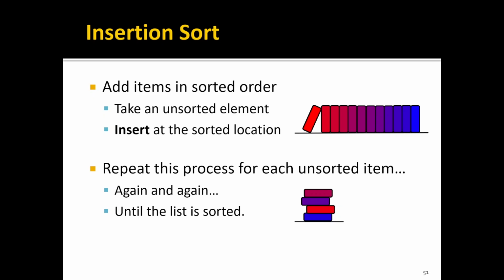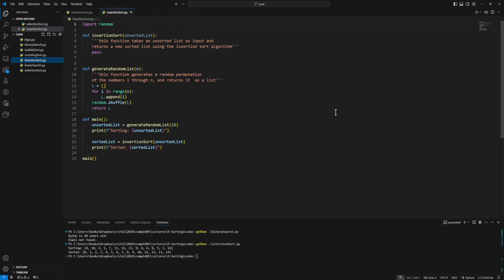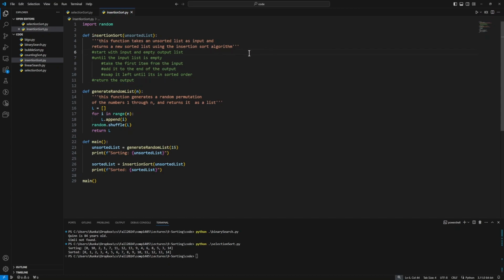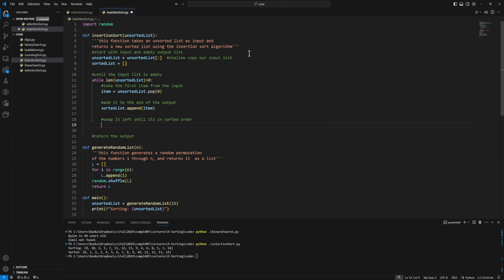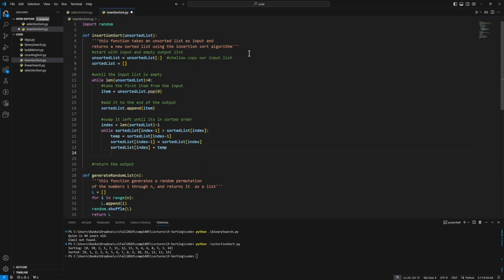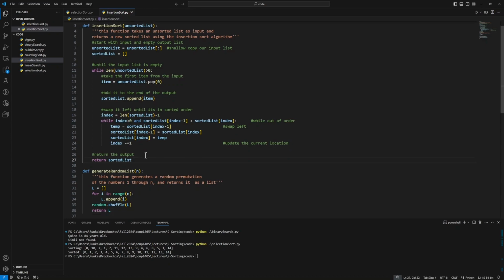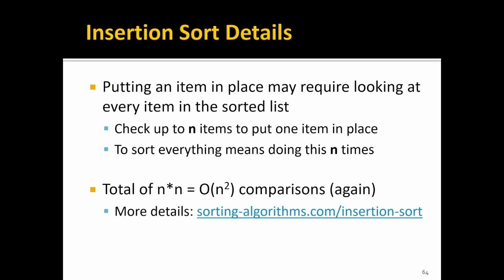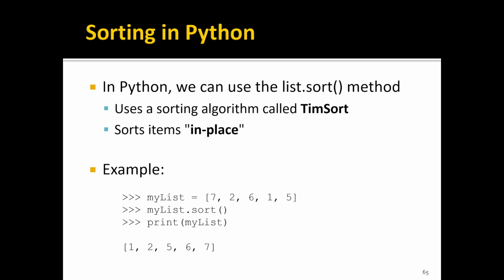Ch9.6 - Insertion Sort